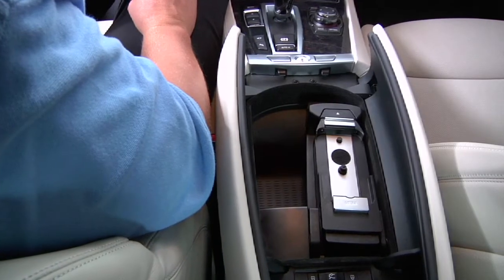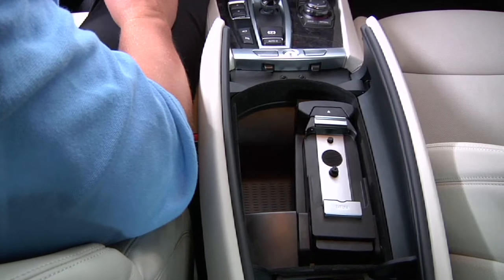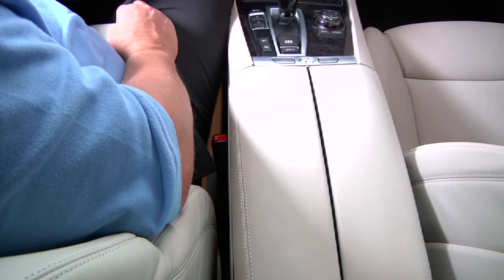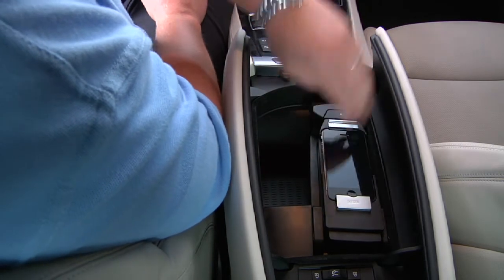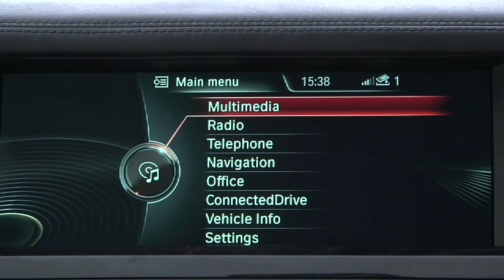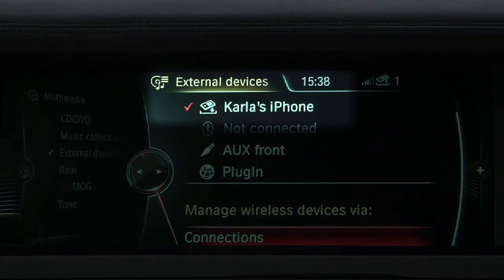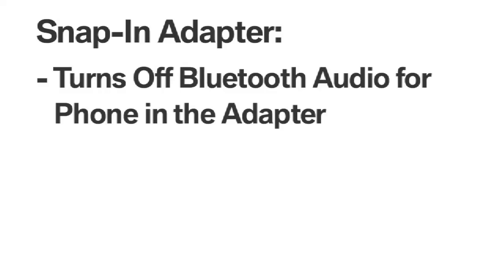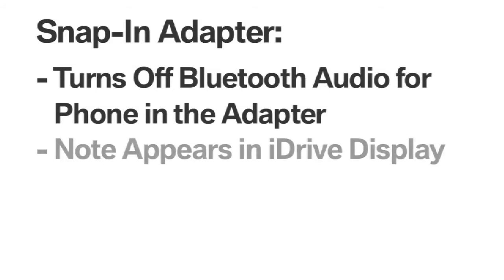BMW 750i Snap In Adapter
In this video, learn how utilize the snap-in adapter feature to securely store a phone while driving a BMW.